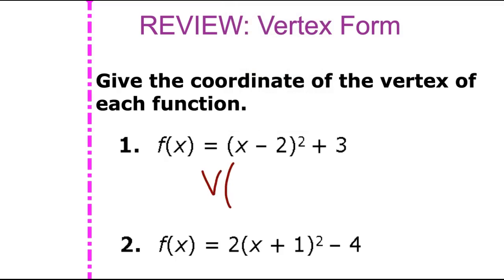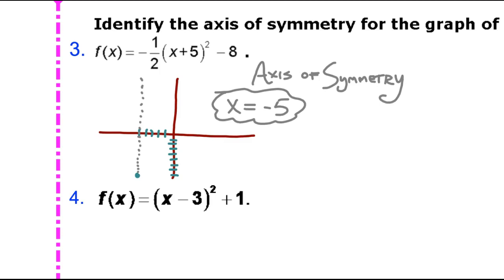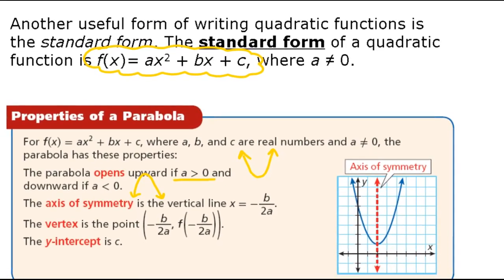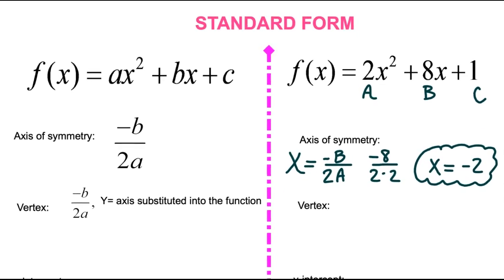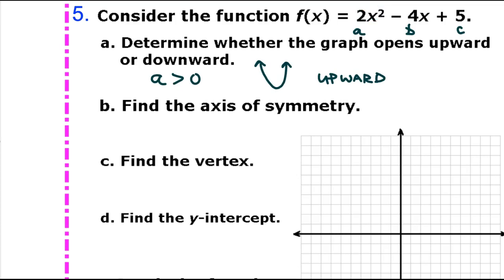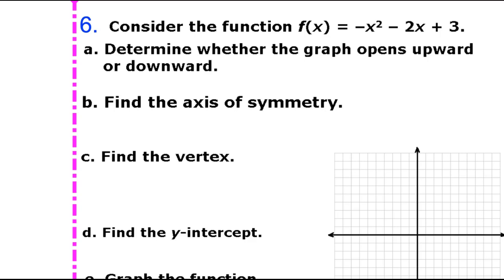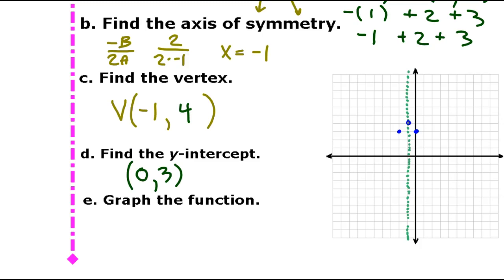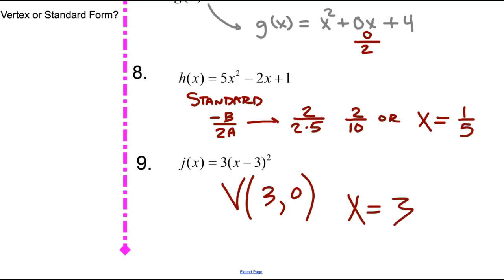5.2 Day 1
Featuring Dave!